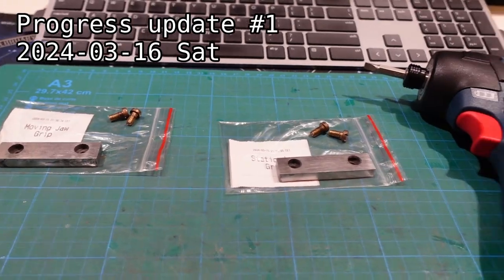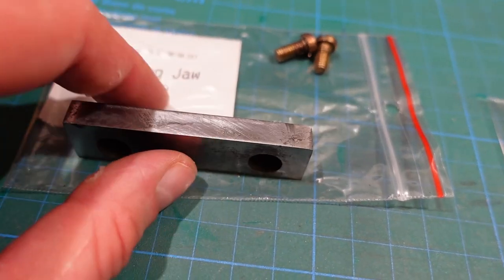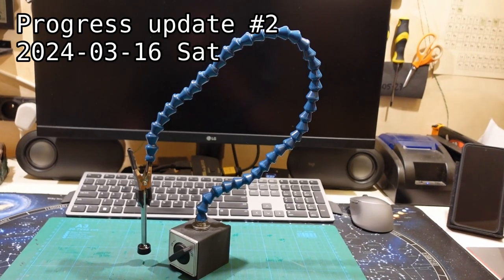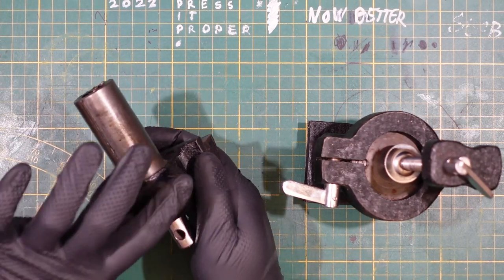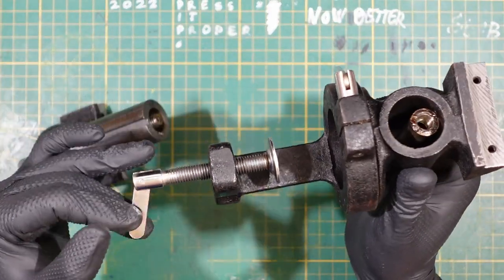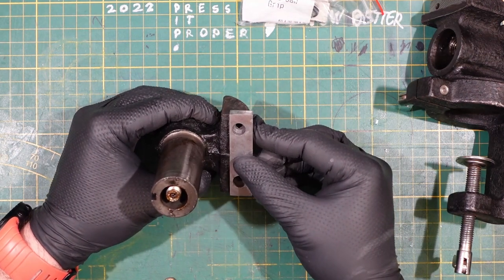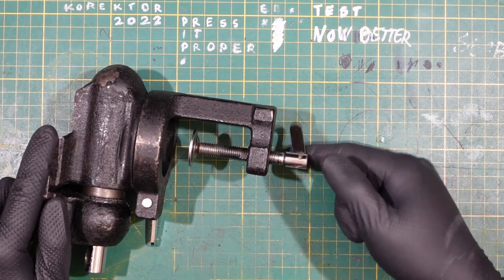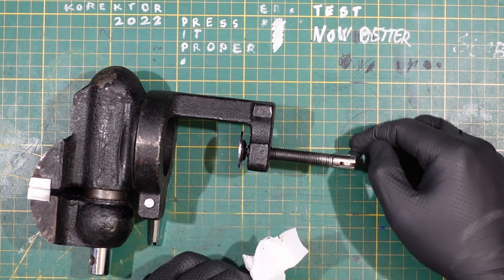2024-03-22 Heirloom Vice: Done!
IT'S DONE! YOU CAN STOP SHOUTING NOW!

Took a week but was fun. Old vices never die.

00:00 Intro
00:30 Progress Update 1
05:28 Progress Update 2
09:00 Progress Update 3
14:48 WARNING: WORK HAPPENS
23:35 Outro

Franz Ritter von Liszt, for the rhapsody
Пётр Ильи́ч Чайко́вский, for the waltz